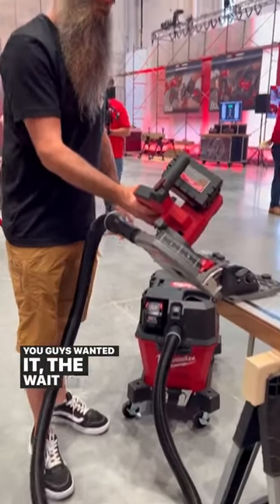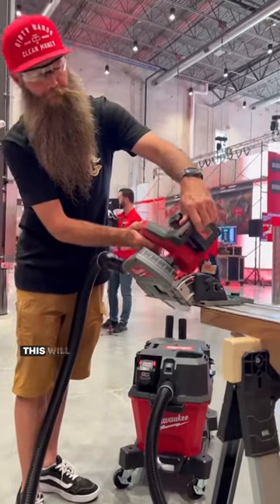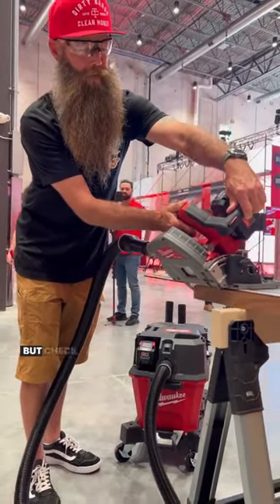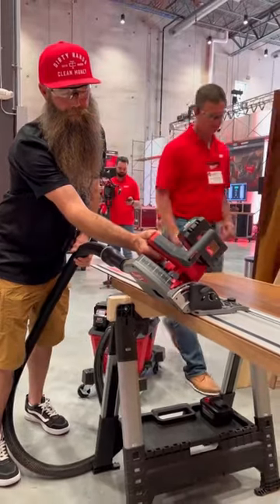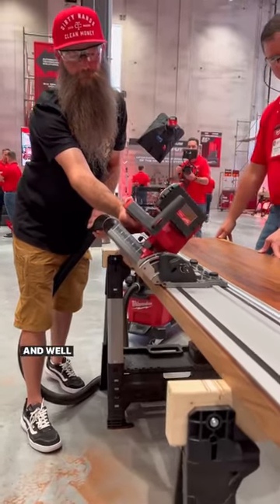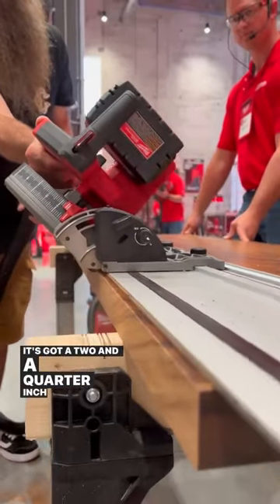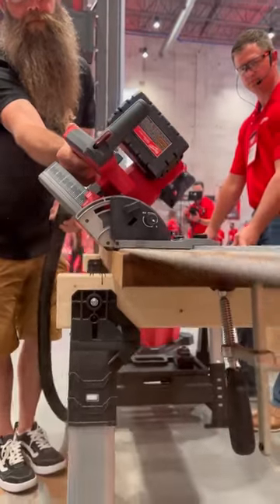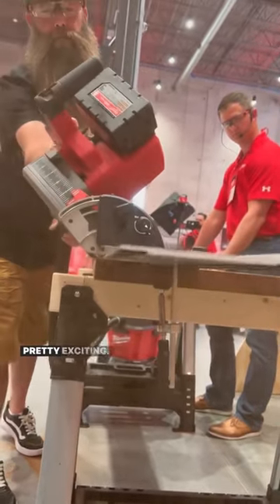Milwaukee Track Saw Is Available For Pre-Order Now At TOOLNUT.COM